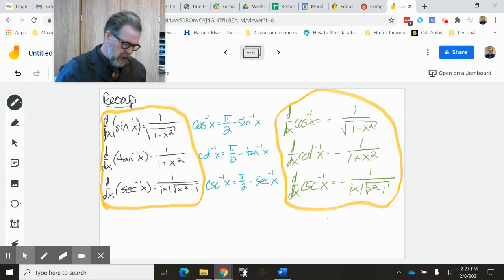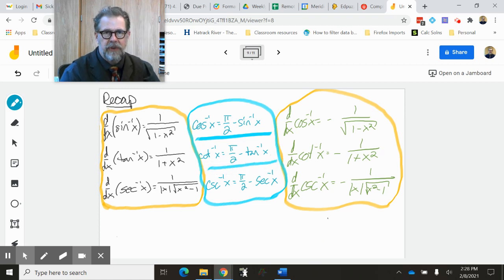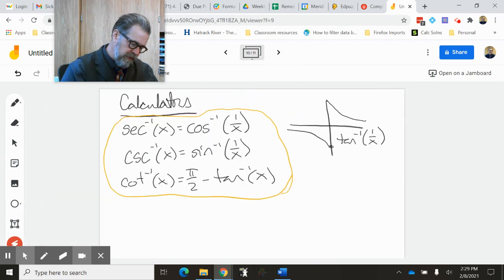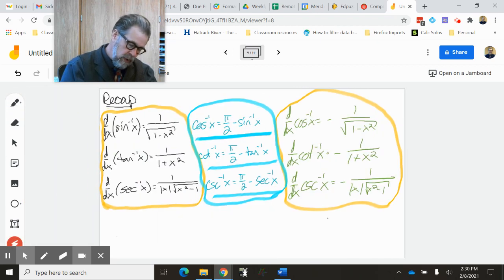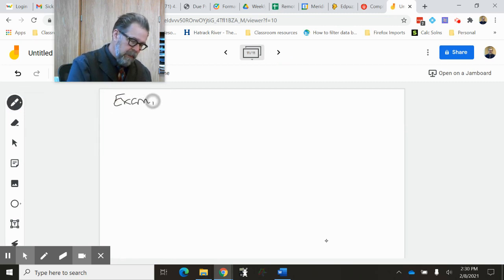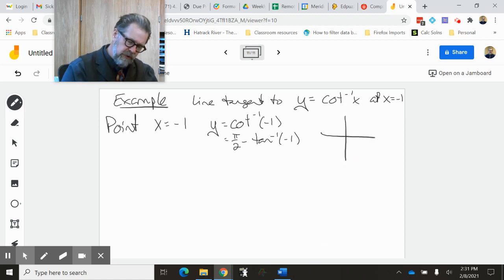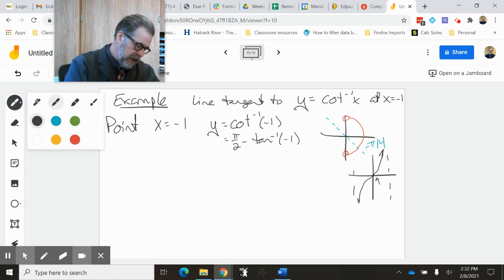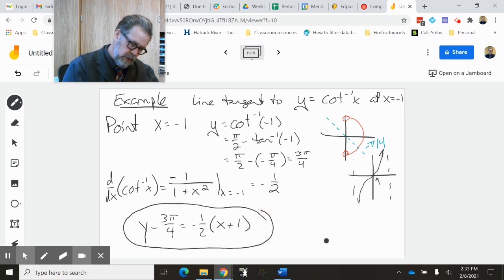AP Calculus 4.3 Video 5 The rest of the inverse trig functions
Chapter 4.3 AP Calculus Video 5 Derivatives of inverse cosine, cotangent, and cosecant. Plus calculator shortcuts.